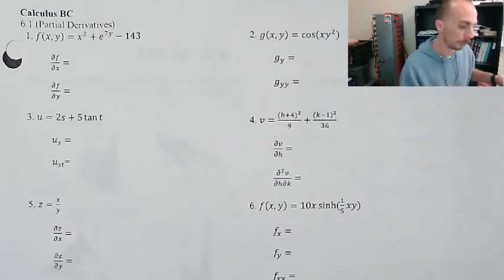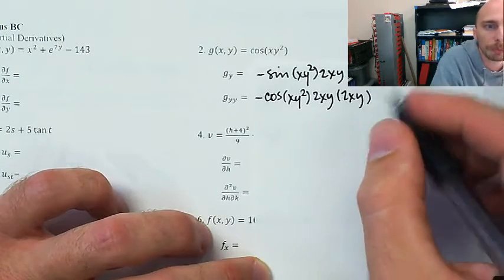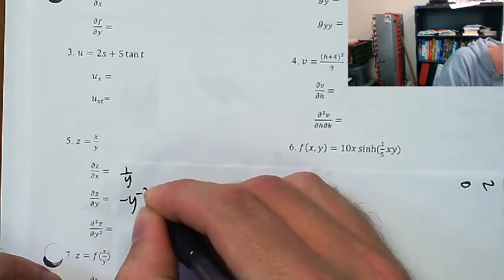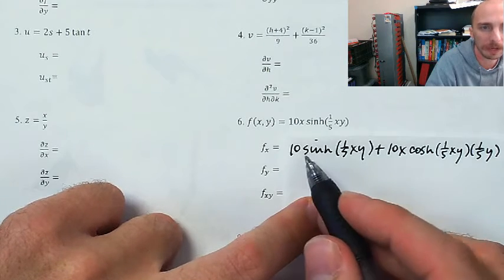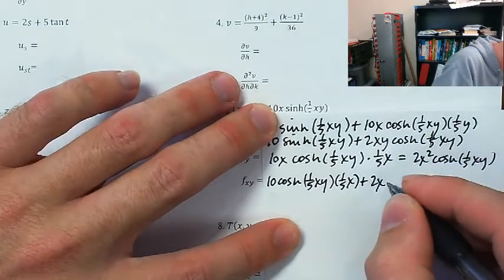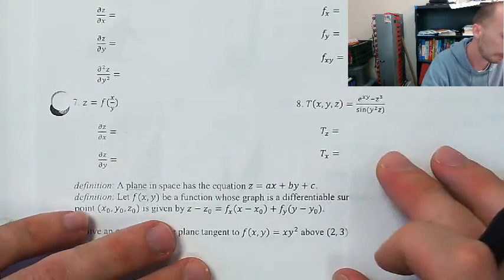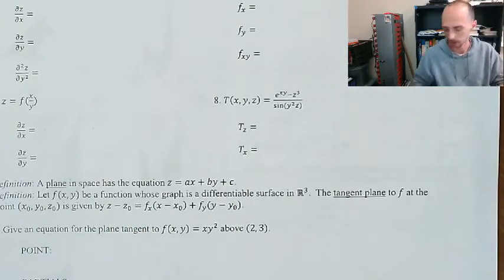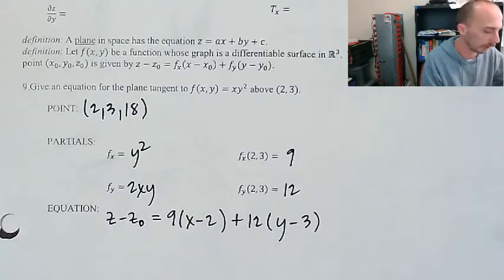More Partial Derivative Examples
Calculus BC After-Exam Topic #1